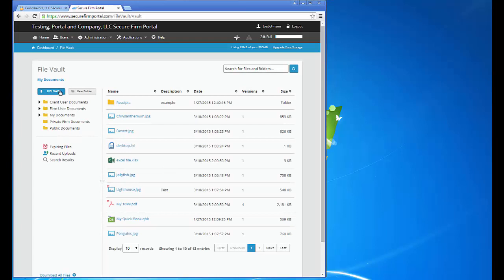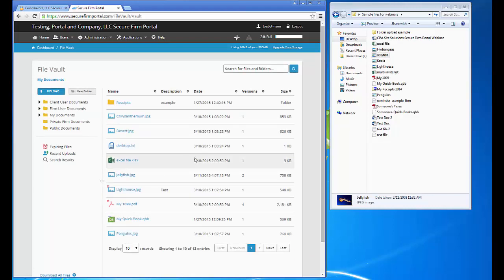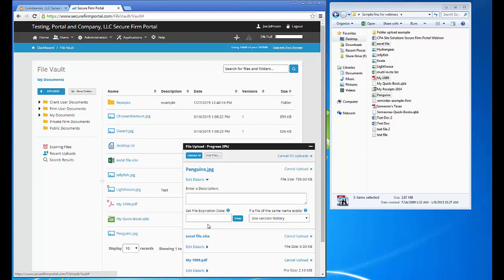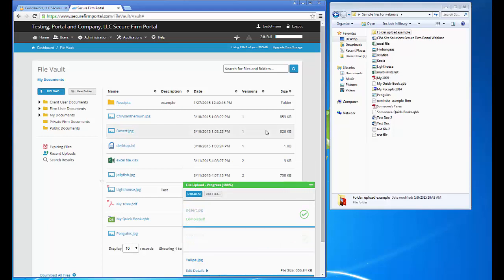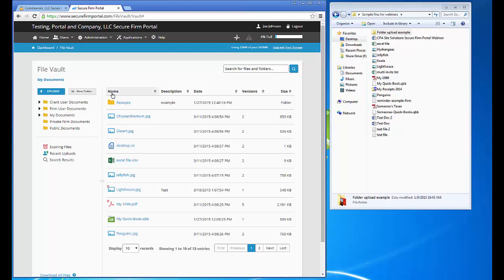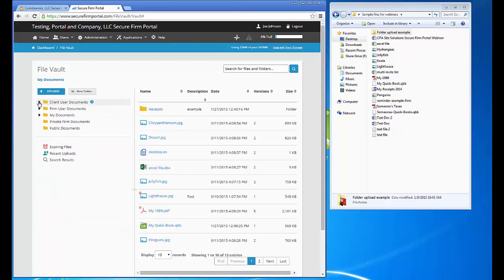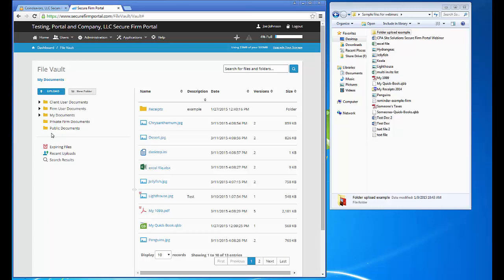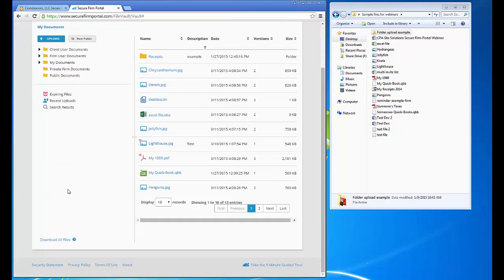CPA Site Solutions Portal - File Vault Overview